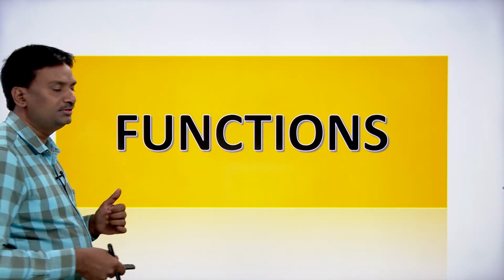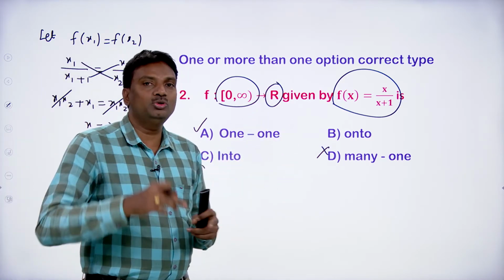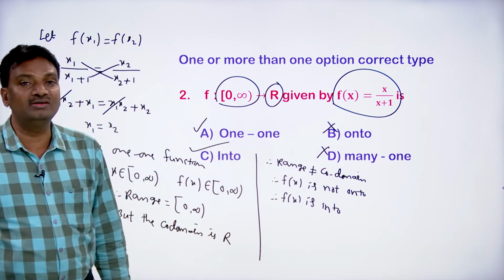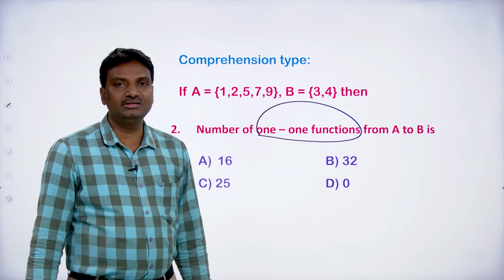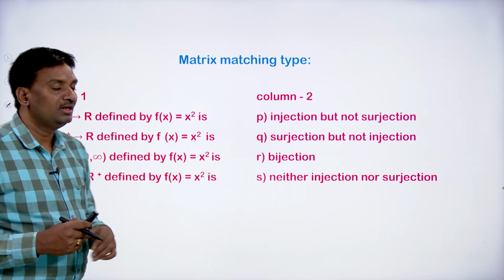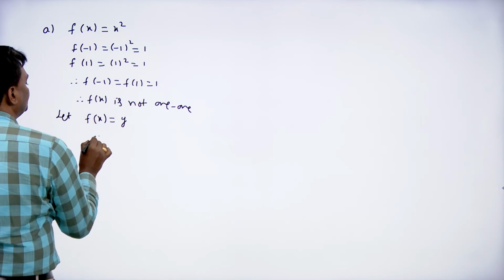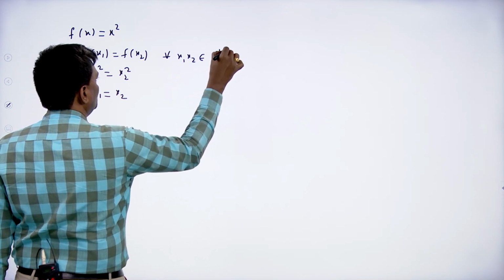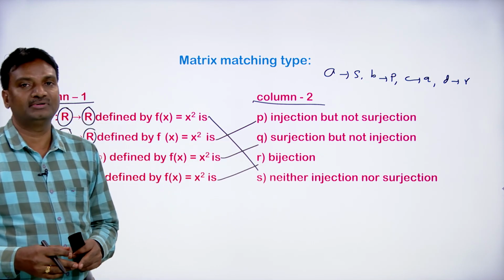Advanced Model Problems related to one-one, onto functions | Class X Math's | Mr. Kamalakar Rao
Mr. Kamalakar Rao explains the topic of bijections, one-one function, onto functions. He explains each and every question with the concept behind it.
Watch the entire video to get a clear edge on the topic.

Check out Turito, an EdTech Platform with a Revolutionary Blend of Top Rank Producing Faculty and World Leaders Streaming Technology to Prepare for the foundation courses in the Best Way.